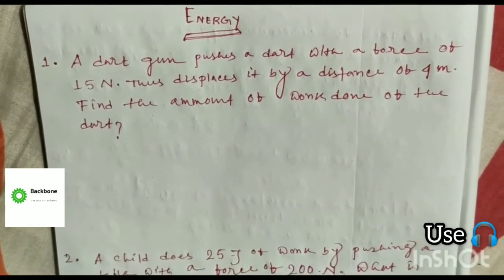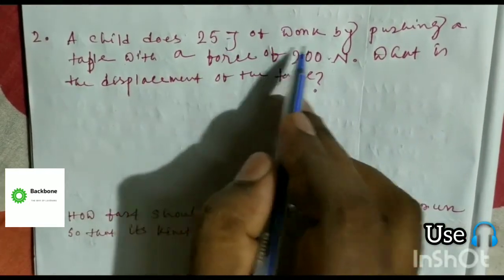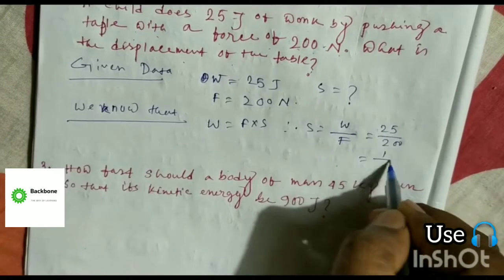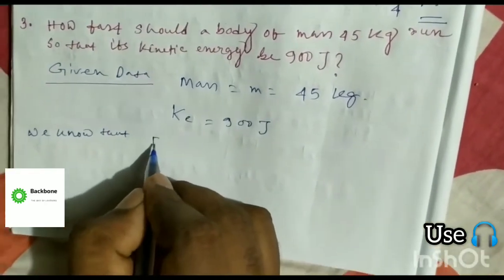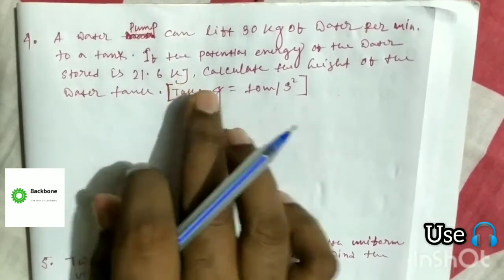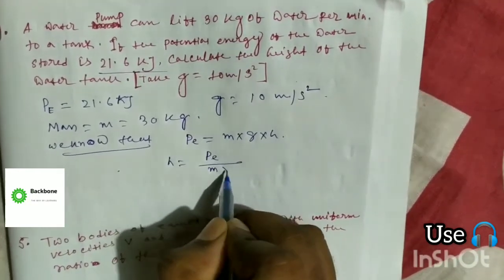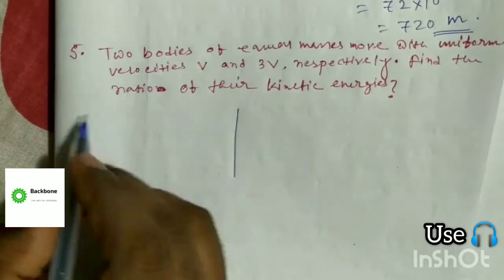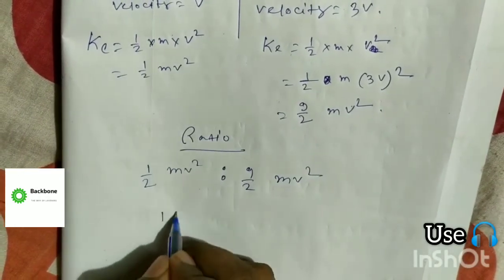Energy | Physics | For Class 7,8,9 | ভৌতবিজ্ঞান - শক্তি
Energy || Important Numericals || For class 7, 9 ||  ' শক্তি ' থেকে গানিতিক সমাধান || ভৌতবিজ্ঞান